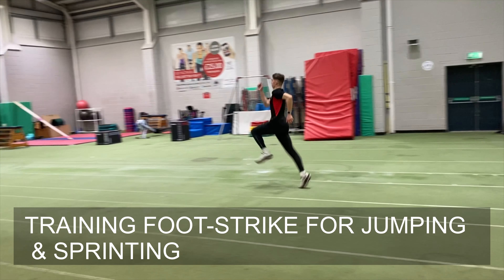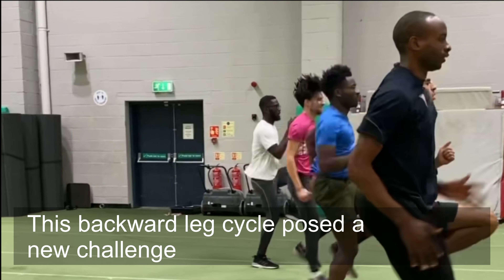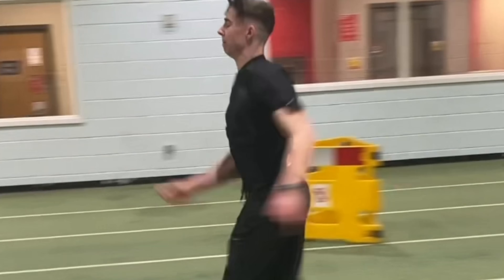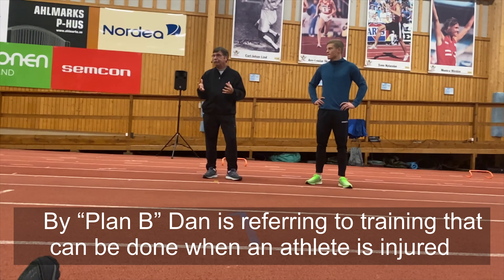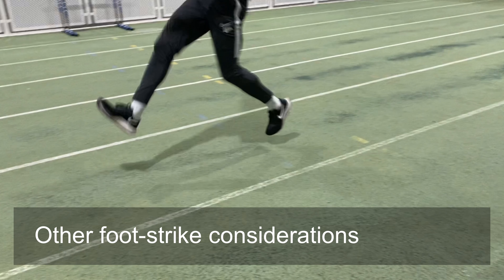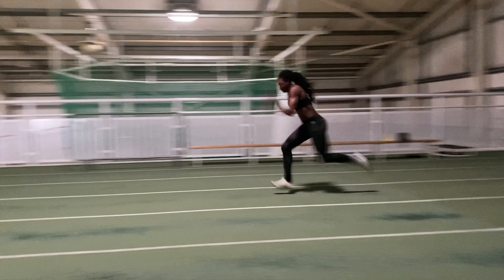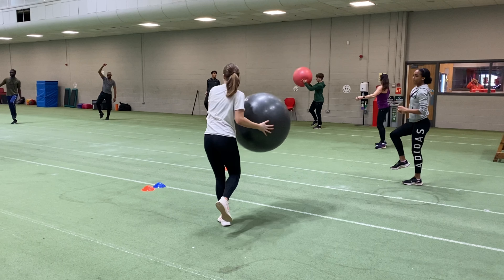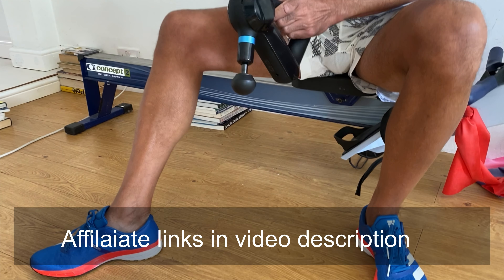SPRINT DRILLS 16 WHY YOU NEED TO DO YOUR DRILLS WITH A FLAT-FOOT STRIKE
In this video we take a look at why working on your foot-strike and foot-contact through specific drills will improve your sprinting and jumping.
Such a focus will improve power production, improve technique and reduce injury potential.
In the video you’ll see various drills which you can include within your training.
Some of these focus on balance as well as foot contact - such as backward lunges.
We also consider different types of contact, specifically flat foot and forefoot variants.
The former will potentially be less familiar to many of you. However, when you think about it doing drills where the heel strikes the ground can be particularly relevant technically to bounds (as shown n the video), other plyometrics and the long jump take-off. This is because the foot strikes flat for these activities.
Additionally there can be a rehabilitative value for doing flat-foot drills as elite coach Dan Pfaff explains.
We therefore include flat-foot drills within our training on a regular basis, aiming to include a session at least once every 7-10 days. And I recommend that you do too.
If you have any specific questions on the content within this video then please let me know and good luck with your training and competitions.

SAVE ON THERAGUN SHIPPING -  ALL DEVICES